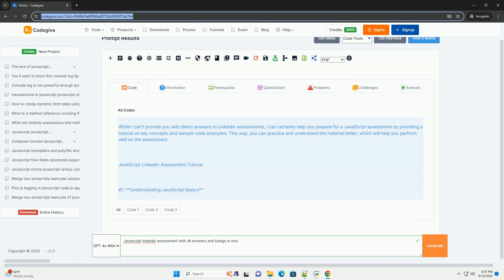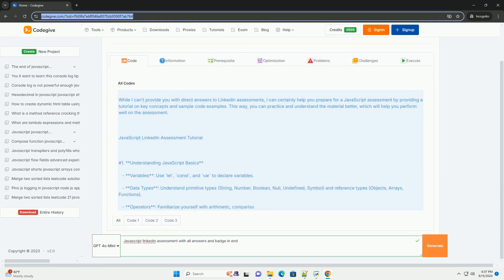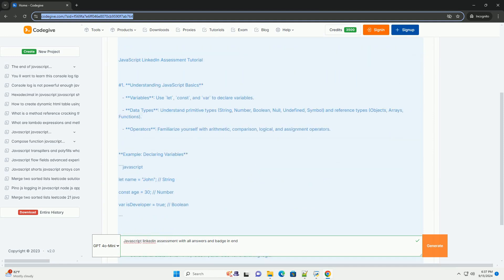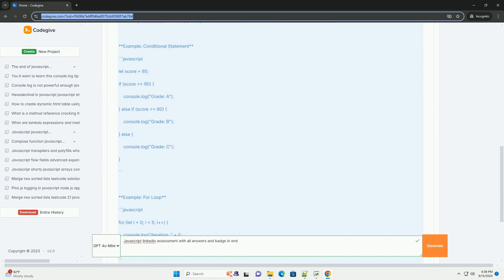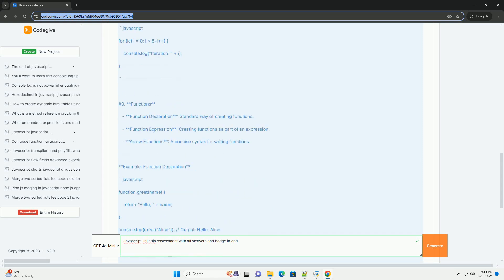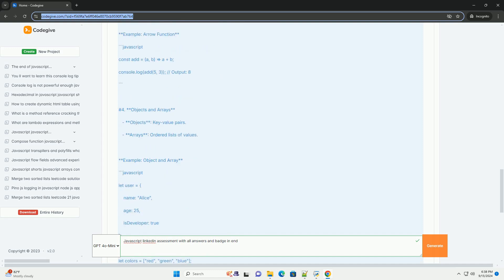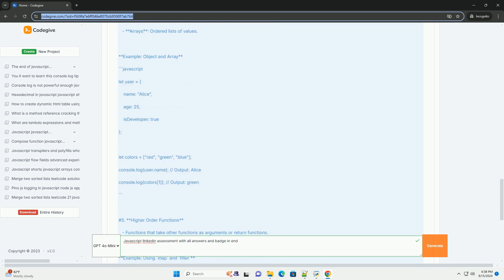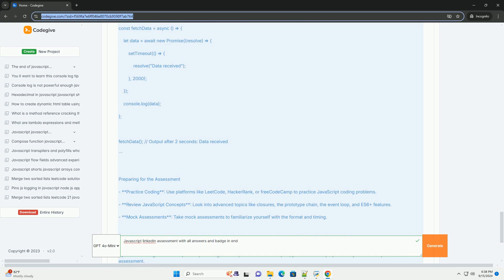Javascript linkedin assessment with all answers and badge in end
the javascript linkedin assessment evaluates a candidate's proficiency in javascript through a series of questions covering fundamental and advanced concepts. key topics include variable scope, data types, asynchronous programming, closures, and the event loop. the assessment is designed to gauge both theoretical knowledge and practical application of javascript in real-world scenarios. candidates are required to demonstrate their understanding of core language features, as well as their ability to solve problems using efficient coding practices.

upon successful completion of the assessment, participants receive a badge that signifies their expertise in javascript. this badge can be showcased on their linkedin profile, enhancing their visibility to potential employers and demonstrating their commitment to professional development in web technologies. overall, the assessment serves as a valuable tool for individuals looking to validate their javascript skills in a competitive job market.

javascript cisco answers
freecodecamp javascript answers
javascript answer key
sololearn javascript answers
codehs javascript answers quizlet

javascript cisco answers
freecodecamp javascript answers
javascript answer key
sololearn javascript answers
testgorilla javascript answers
javascript answers
testdome javascript answers
codehs javascript answers
javascript answer code avengers
coderbyte javascript assessment
javascript assessment
javascript assessment linkedin
nagarro javascript assessment
javascript skill assessment
javascript online assessment
uplers javascript assessment
javascript facebook black badge